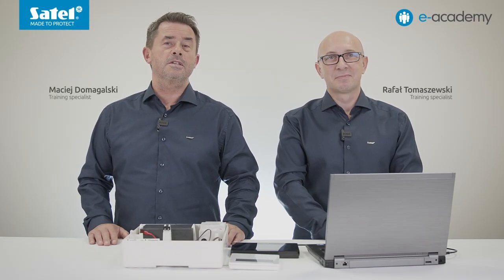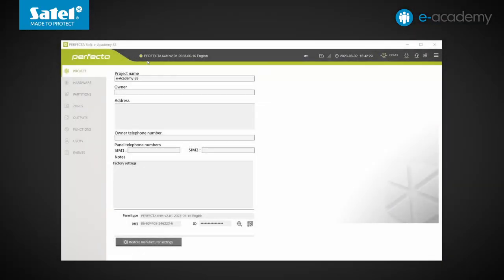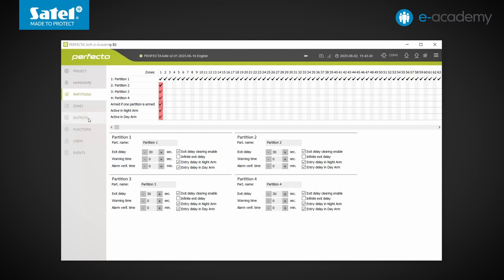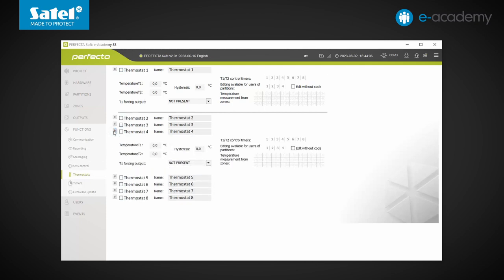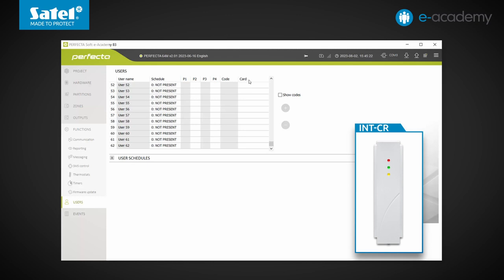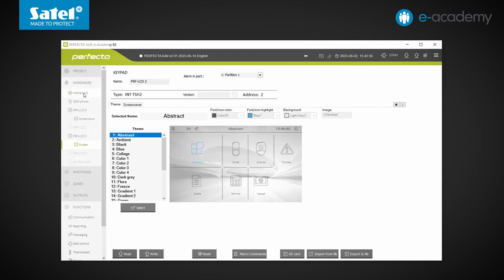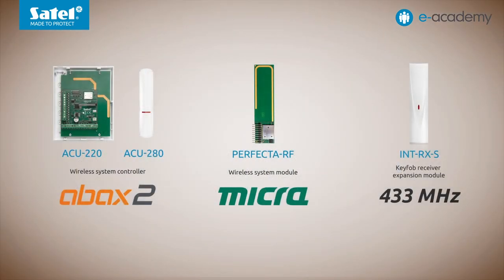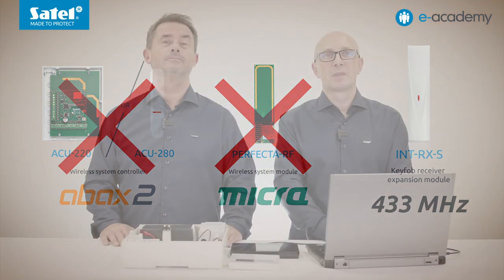SATEL e-Academy Episode 83: Introducing the PERFECTA 64 M Alarm Control Panel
In this episode we introduce the PERFECTA 64 M alarm control panel. It is the newest member of PERFECTA family that appeared in some previous episodes of the e-Academy. This new device combines in one all functions of previous models and additionally many new features. Watch this video to learn more about this flexible alarm control panel.

Get professional technical support! Create a free SATEL Support account and get in touch with our technical expert. to learn more.